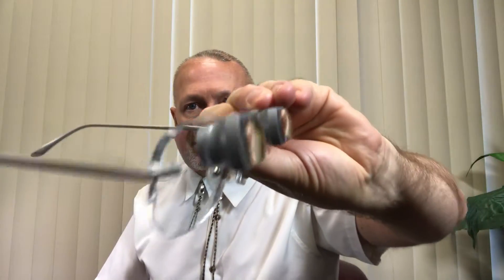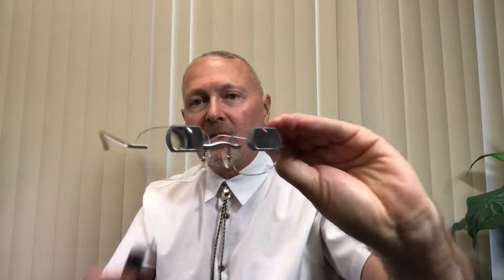Driving Glasses called Biotics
In this video I explain how a Bioptic Lens for Driving works. How it benefits patients and how it is utilized.